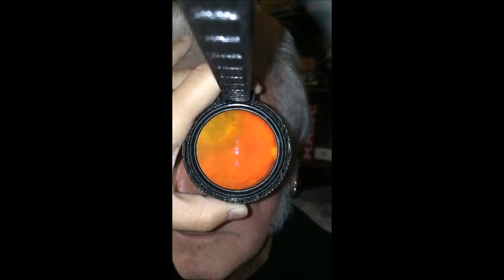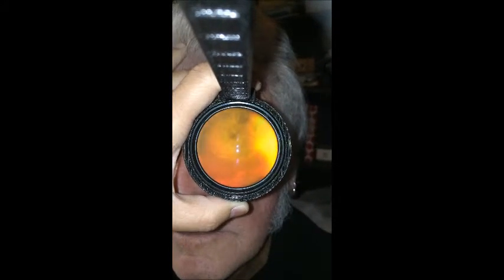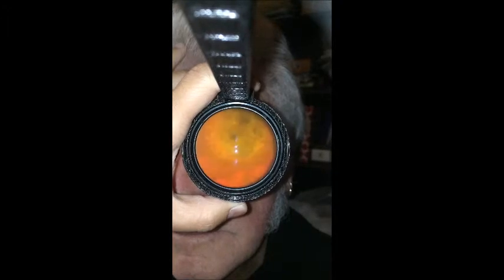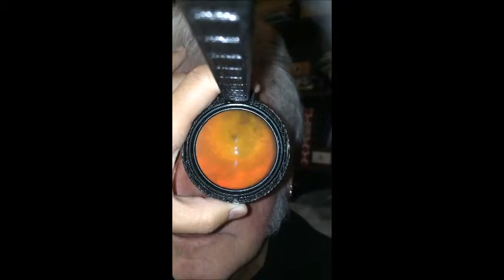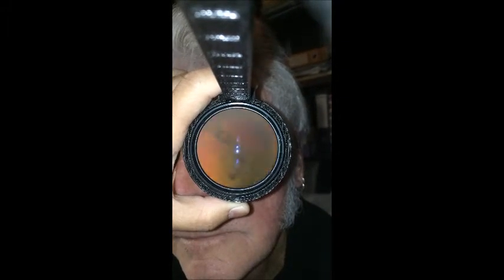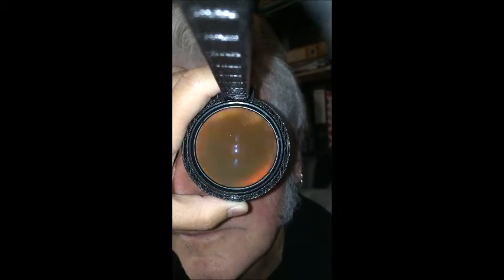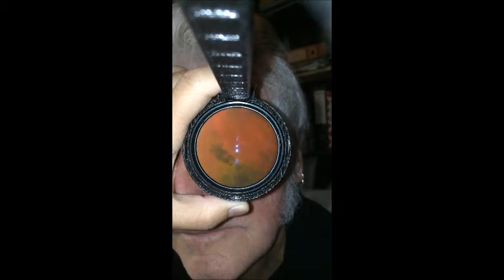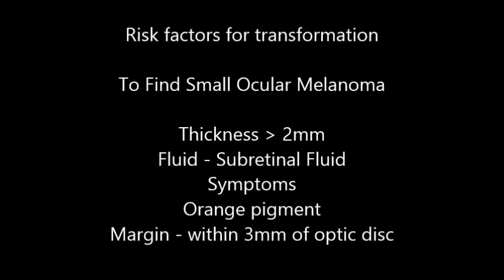choroidal nevus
A 2D view of choroidal nevus. Image and video taken from a smartphone (iphone 5S) with an adapter iFundus.